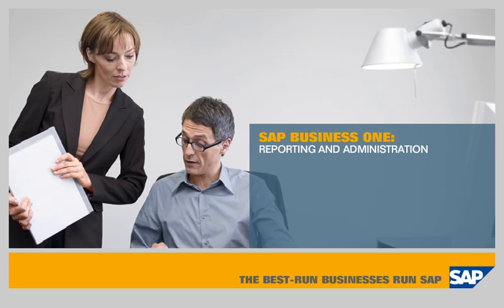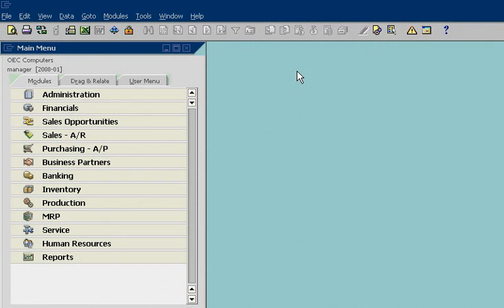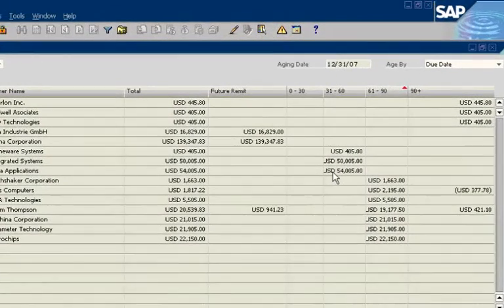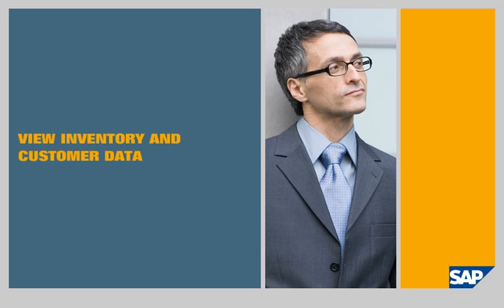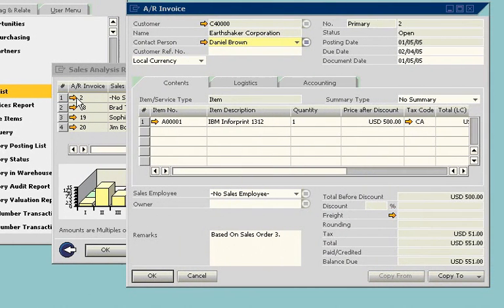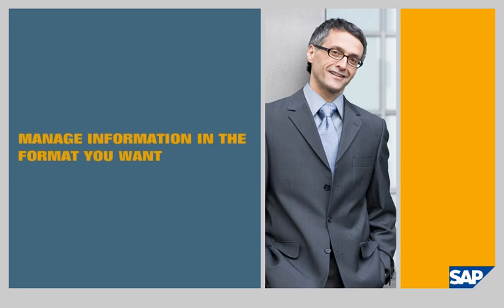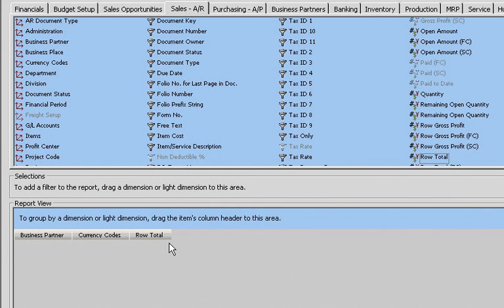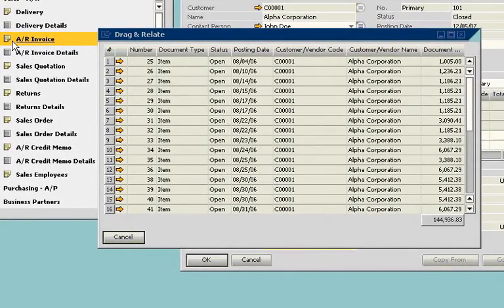SAP Business One Product Demo - Reporting and Administration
See how SAP Business One allows you to access up-to-date reports, drill down to see detailed inventory and customer data, and manage information in the format you want, enabling you to gain instant access to complete business information; make fast, accurate decisions; and take actions that lead to results.